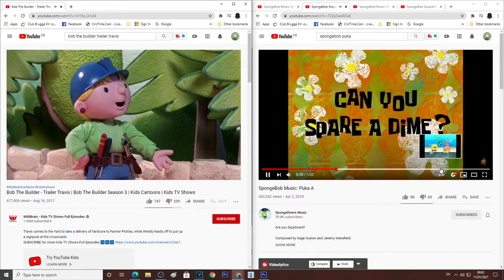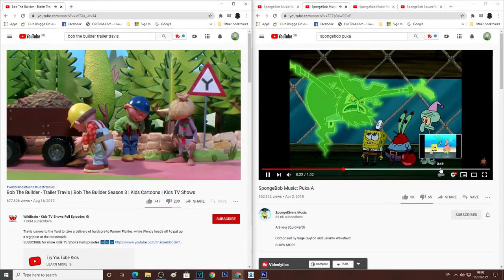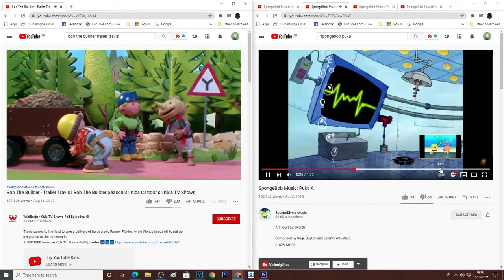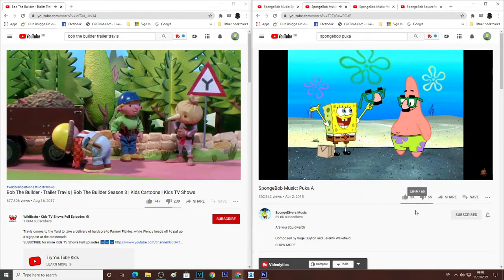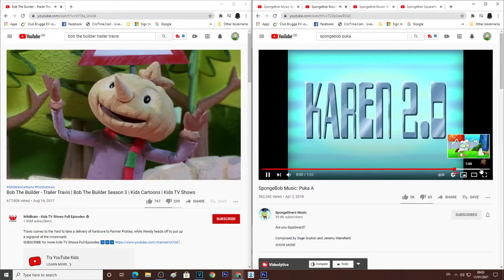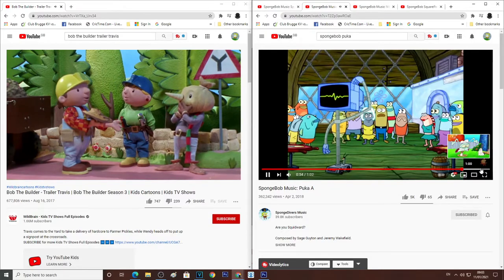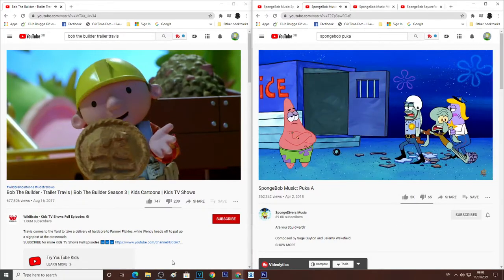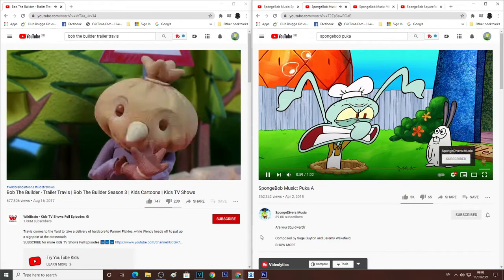I put SpongeBob Music over with Scoop and Travis chasing the Trailer spud! PT 2 (Different Version)